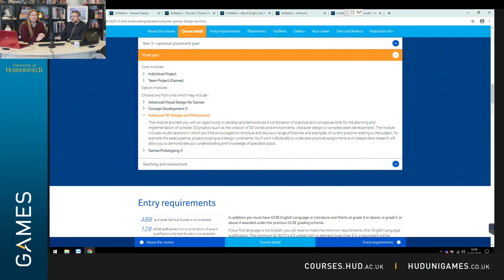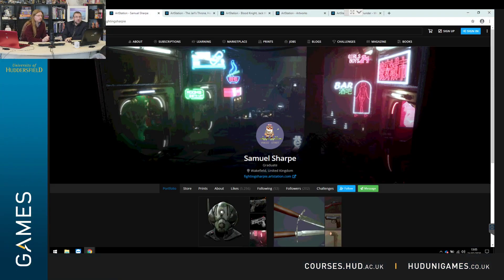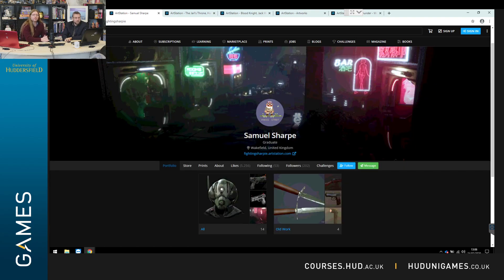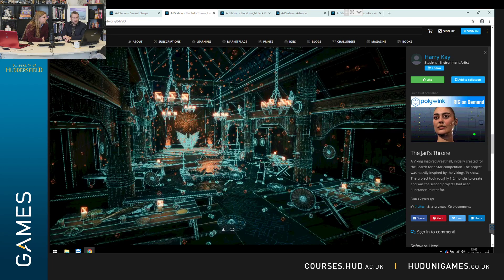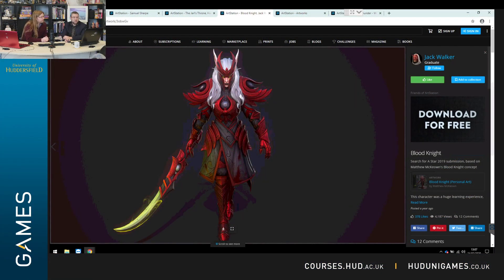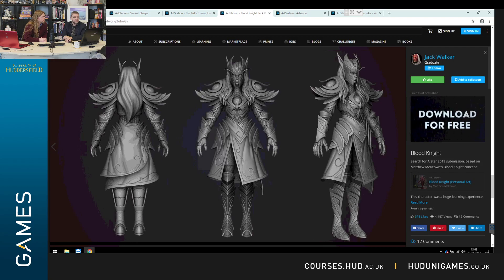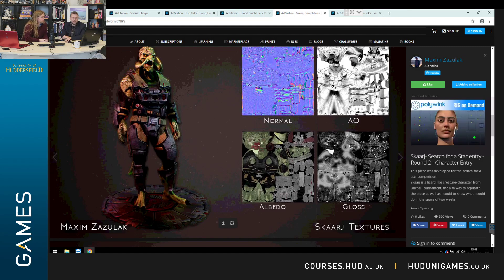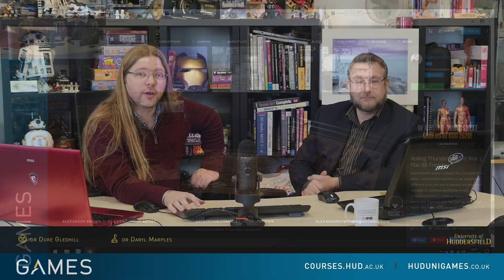Advanced 3D (Design and Production)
For second year students considering their module choices for final year, this video will be useful.